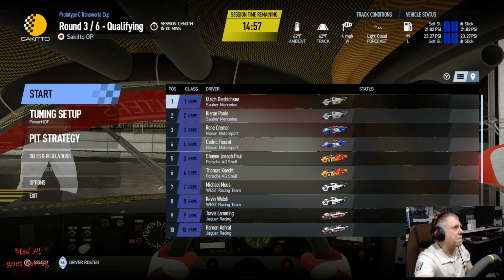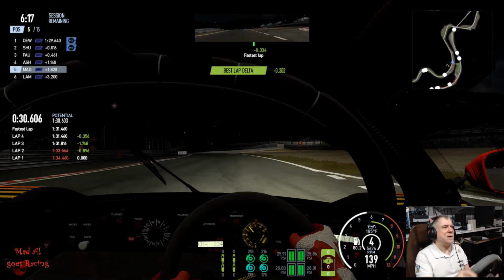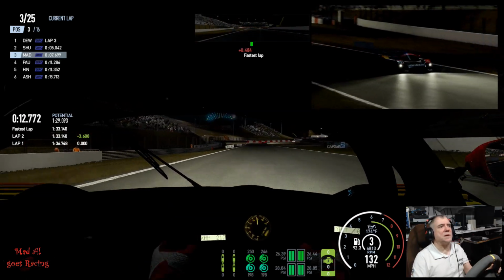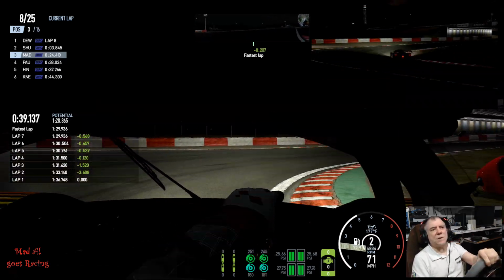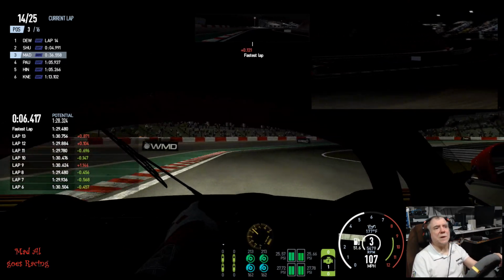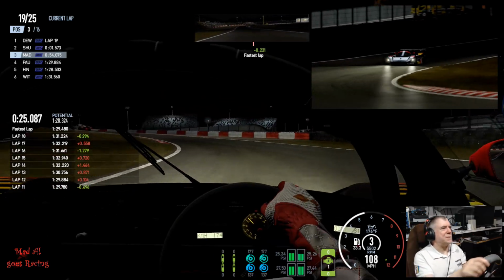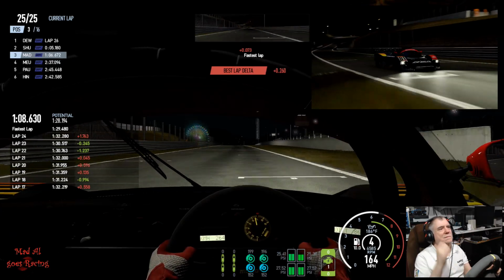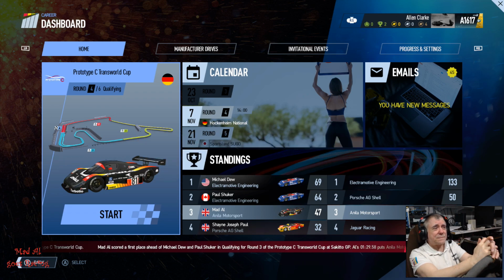Project CARS 2 Career Season 3 Part 2 Rd 3 (Prototype C Transworld Cup)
Continuation of the my Attempt to get through a full career in PC2, starting in the Ginetta Jrs

Prototype C Transworld Cup, Rd 2, racing the Sauber C9 Mercedes-Benz at the Sakitto GP circuit.

It's night time and about 17C..

Race starts at around 13:30

PC - i7 4770K + 16GB DDR3 + GTX1080Ti + IIyama 27" 1440p Monitor + Oculus Rift CV1

Driving gear - Fanatec Porsche GT3 RS V2 Wheel, Clubsport V3 Peddles, SSH H pattern shifter